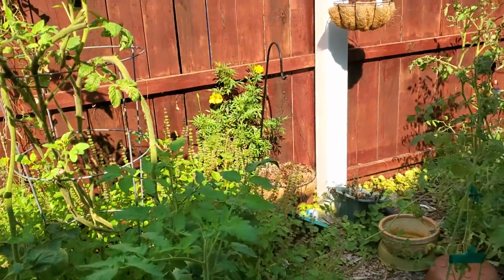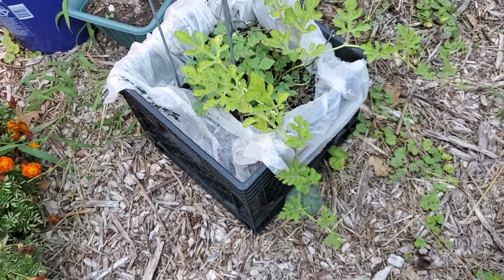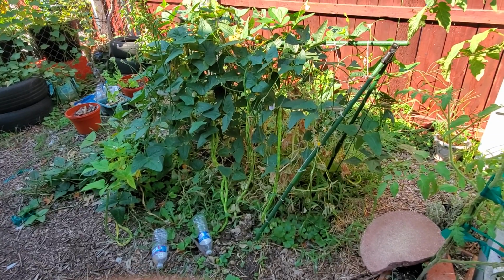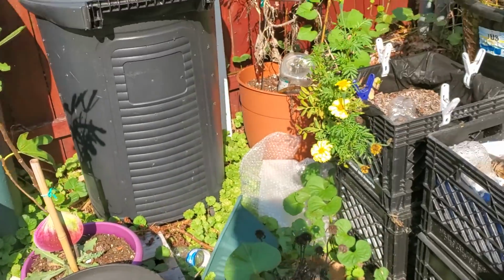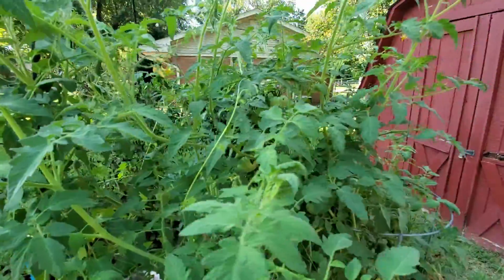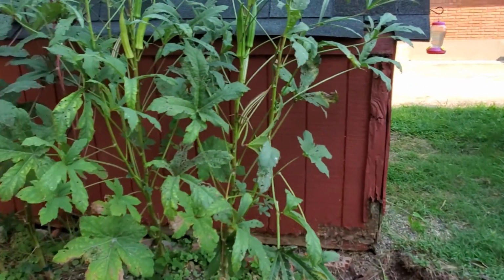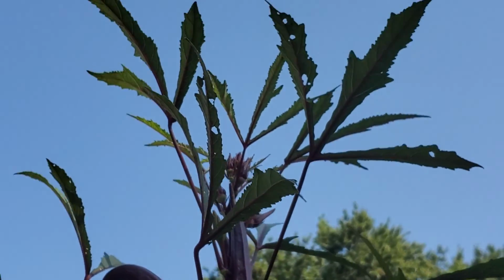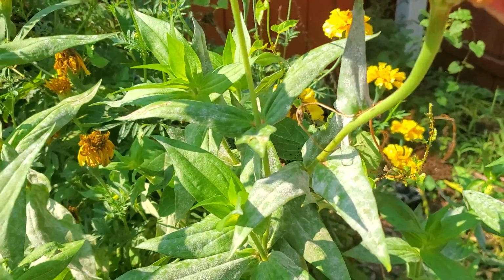SEPT 2019 GARDEN UPDATE/WHEN IT'S TIME TO COLLECT OKRA SEEDS/BEGINNER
So it's September 2019 and the garden is still thriving! I wanted to give you a gardenupdate and i believe it's time to collect some okraseeds! Check it out!